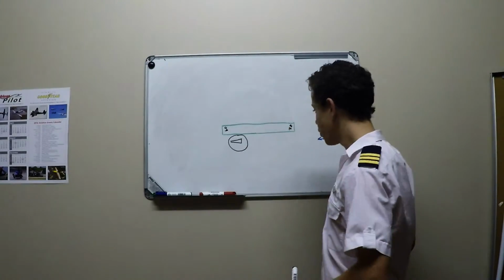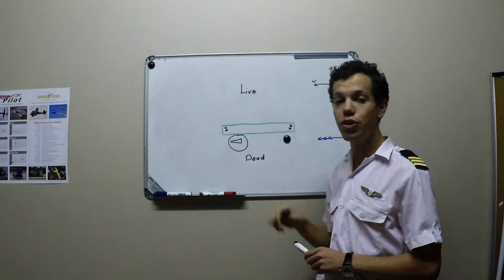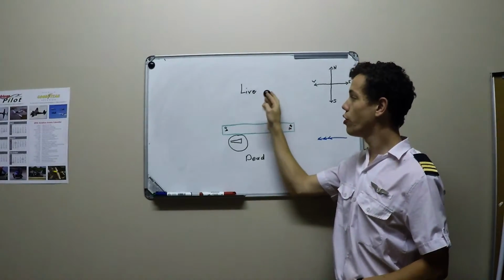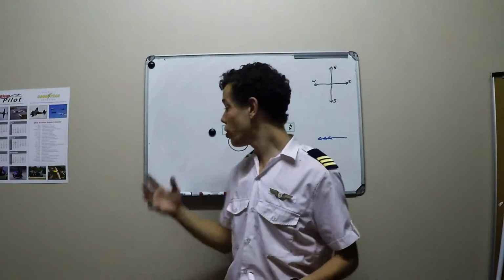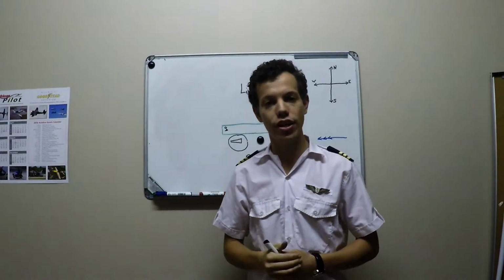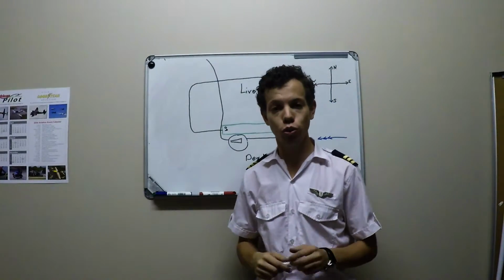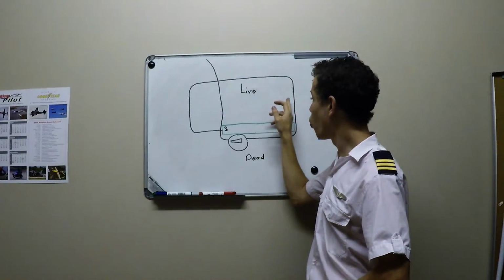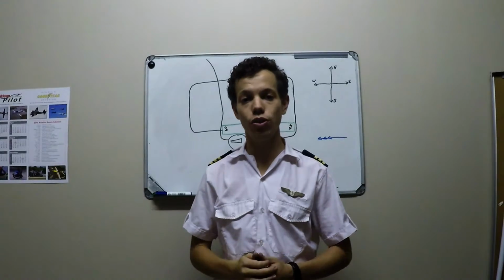Unmannded joining procedure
A short educational video on the unmanned joining procedure.